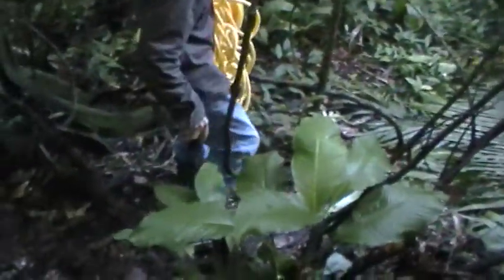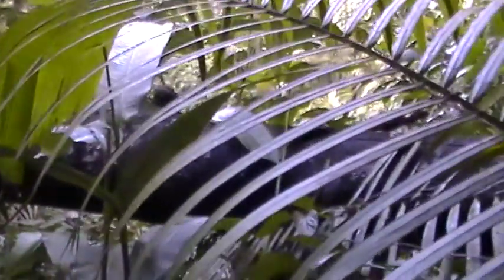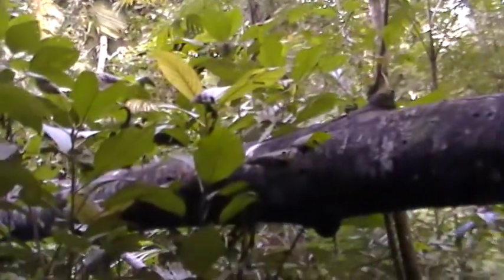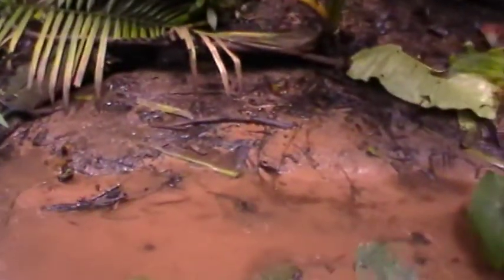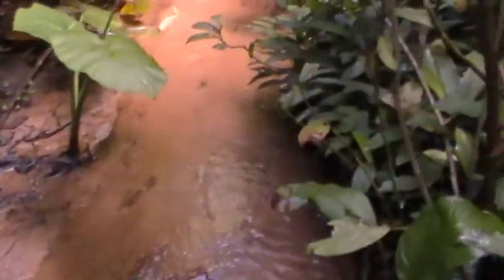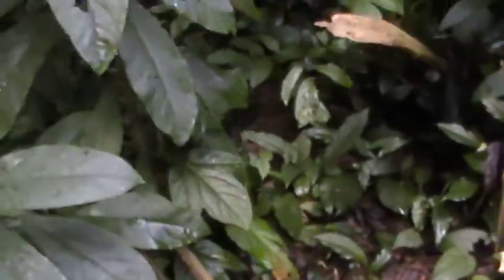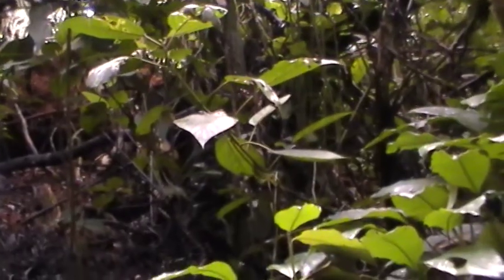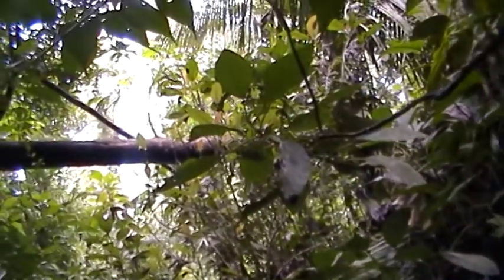Building Jungle Tree Bridge...Lost World